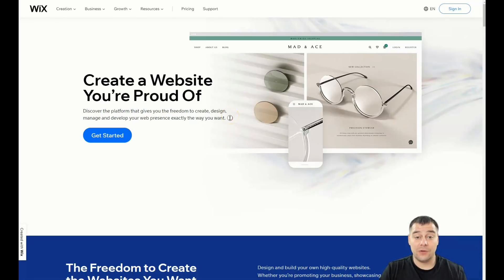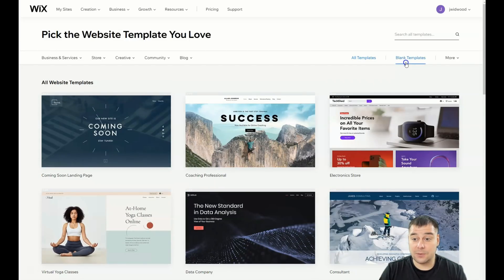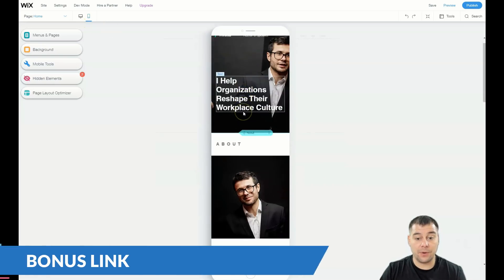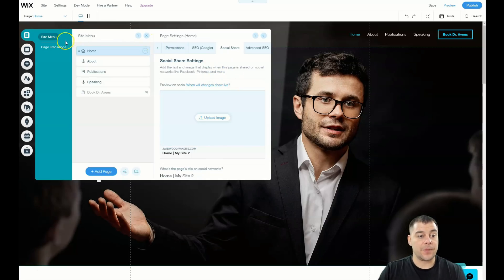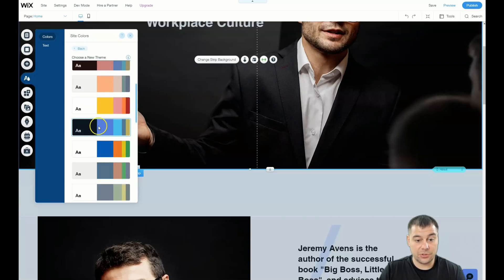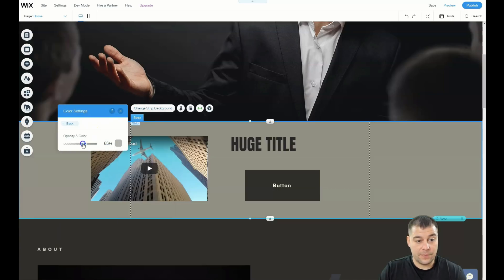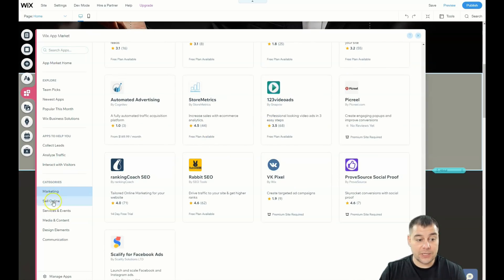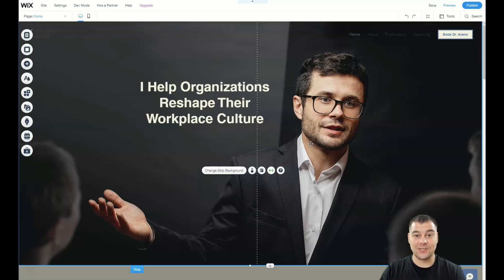Top Guide How to Fast Make A Website 🔥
how to design a website
web design
website tutorial